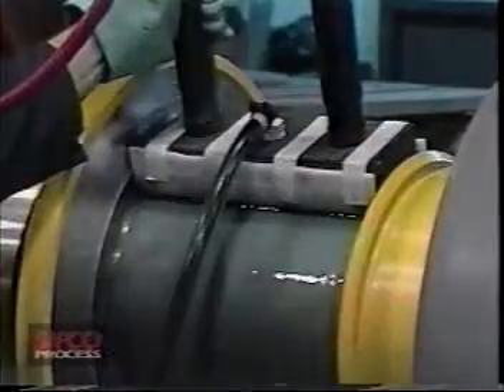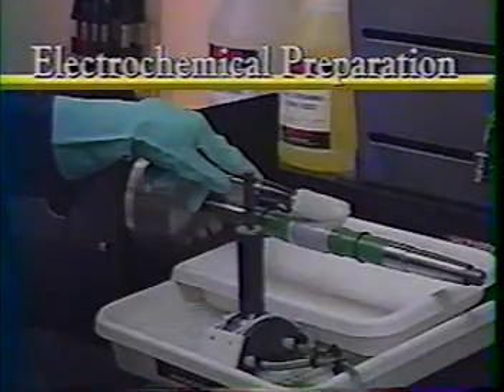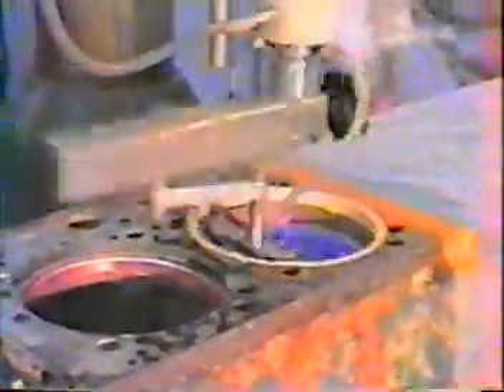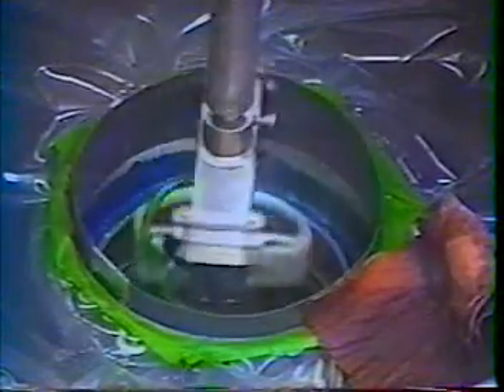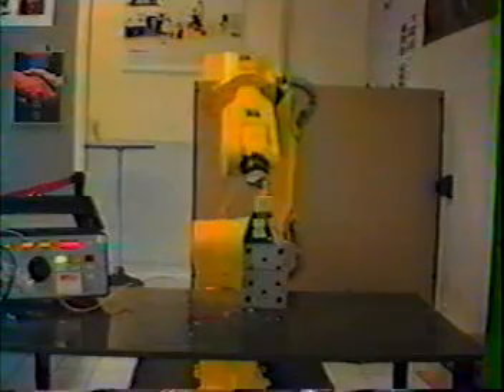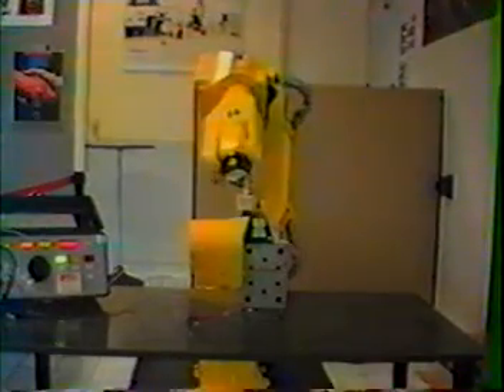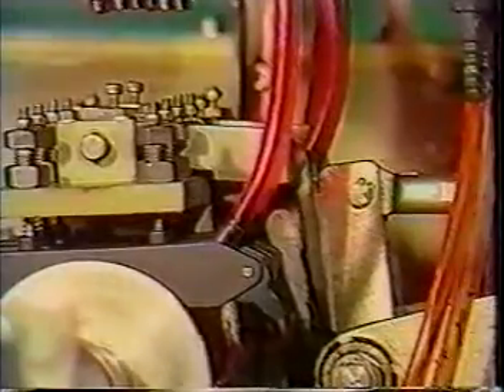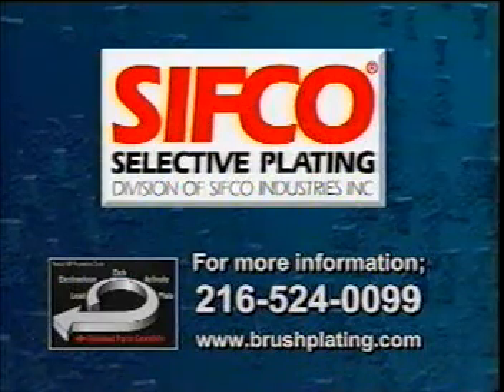SIFCO Automated Brush Plating - Brush Plating Taken to a New Level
Brush plating with the SIFCO Process can be done manually, it can be mechanized, or it can be automated.  SIFCO will work with you to find the best way to brush plate your components.